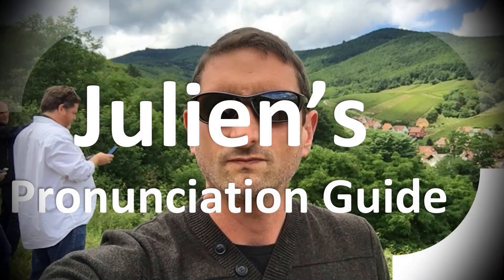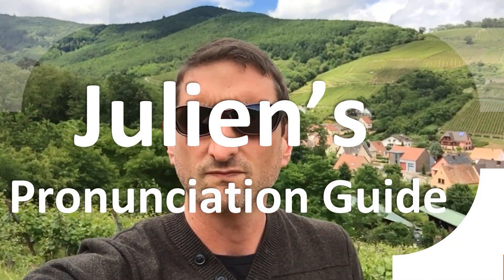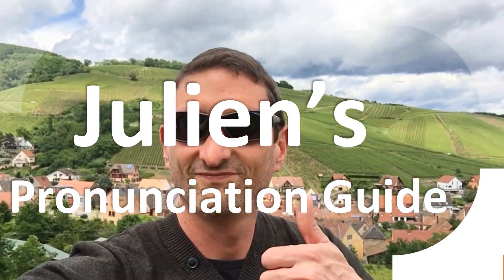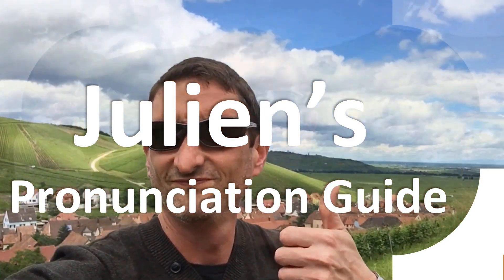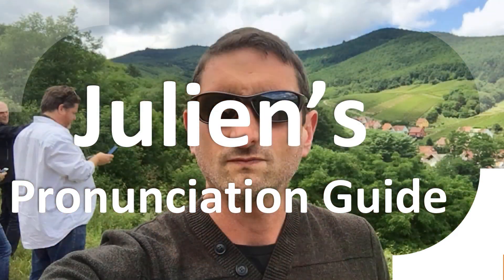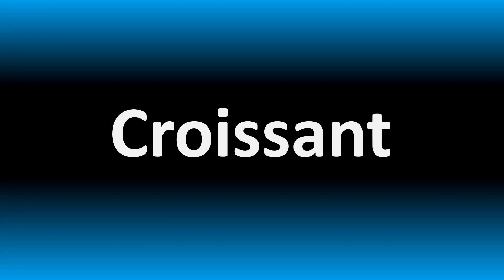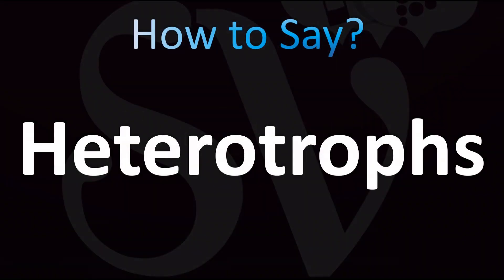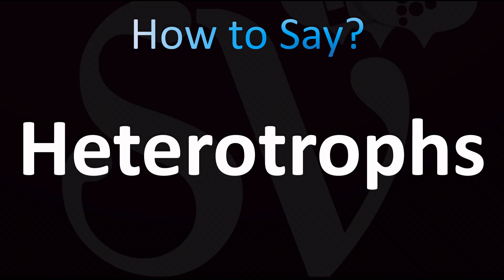How to Pronounce Heterotrophs (CORRECTLY!)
Welcome! Here you will hear How to Pronounce Heterotrophs (CORRECTLY!) i.e. the “correct” pronunciation.

You can skip the intro through the time stamps below:

00:00 - Pronunciation Intro

00:15 - How to Pronounce Heterotrophs (CORRECTLY!)

A heterotroph is an organism that cannot produce its own food, instead taking nutrition from other sources of organic carbon, mainly matter from other organisms. In the food chain, heterotrophs are primary, secondary and tertiary consumers, but not producers.